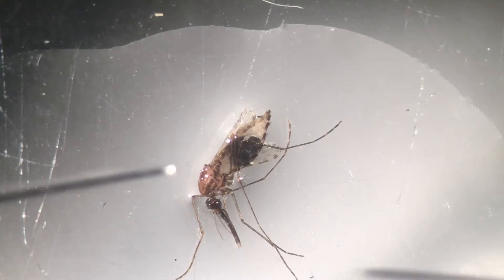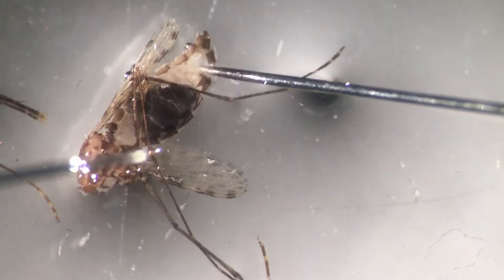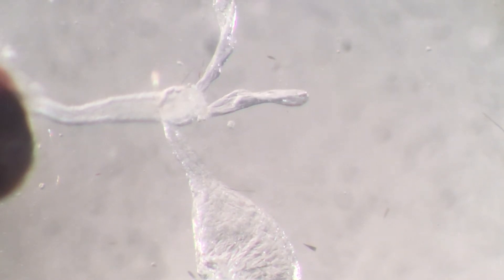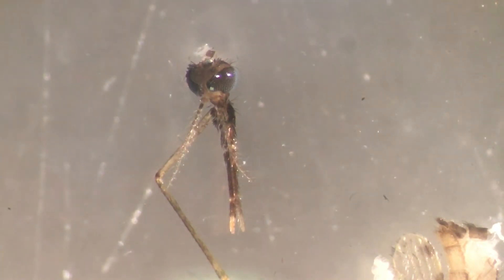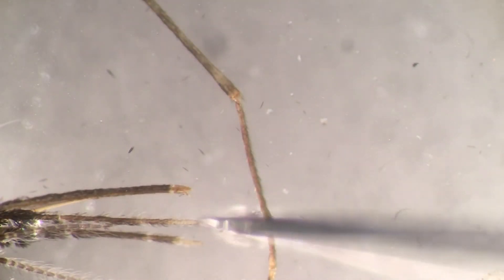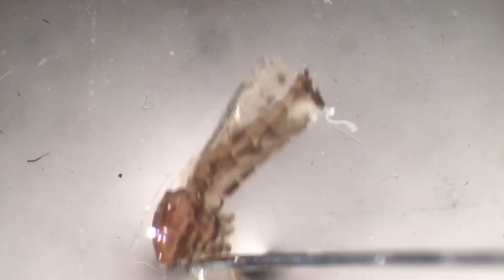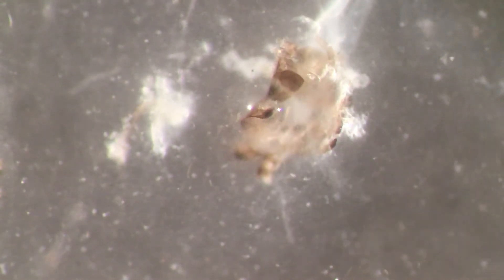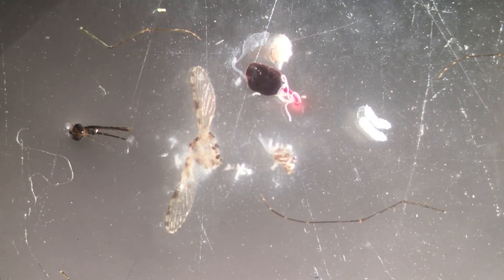Anopheles Mosquito Dissection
Mosquito dissection performed at the University of Glasgow